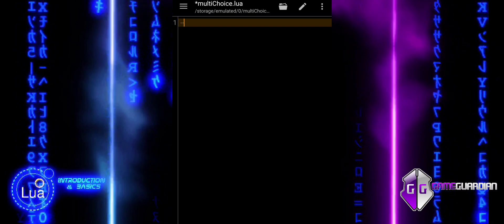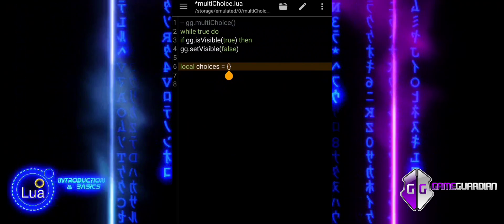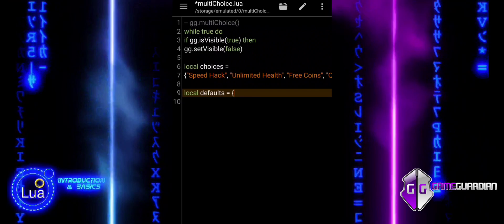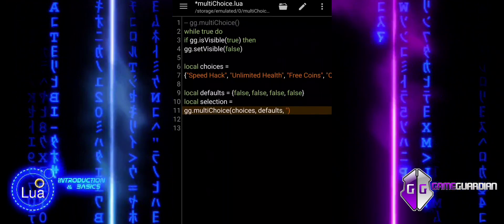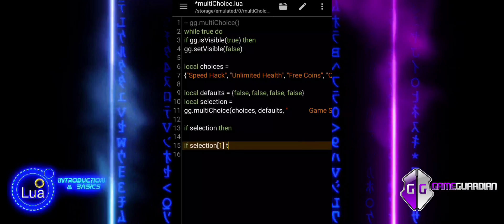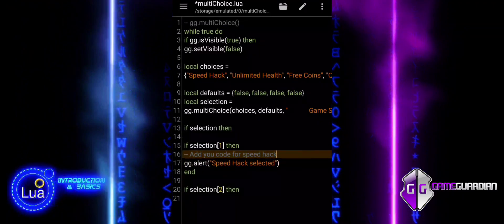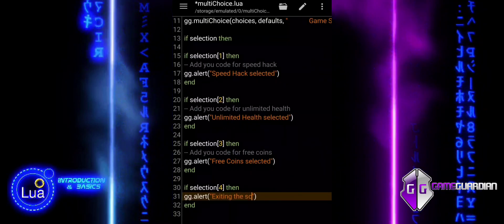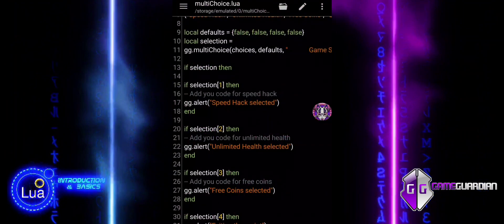#38 GameGuardian Scripting Tutorial: multiChoice — Let Users Pick Multiple Options